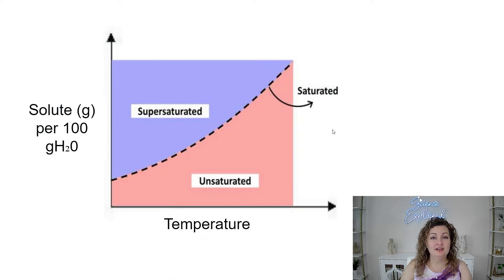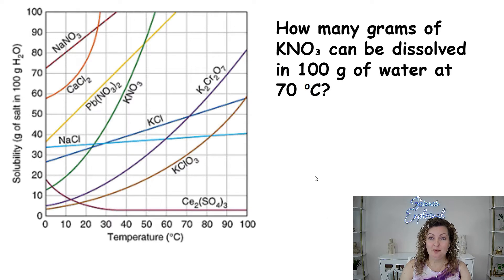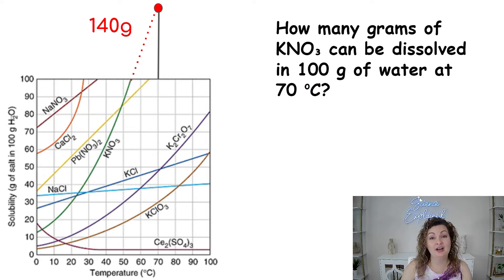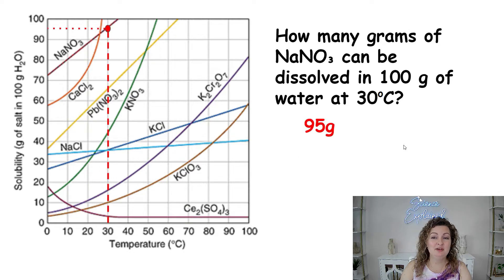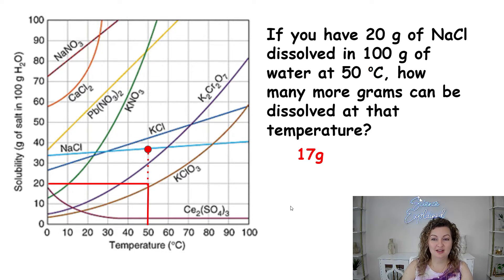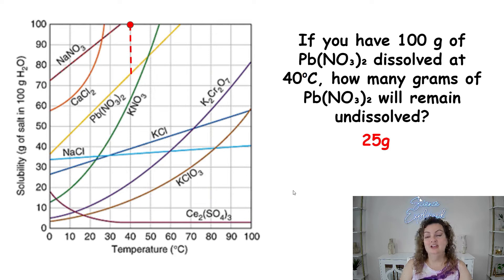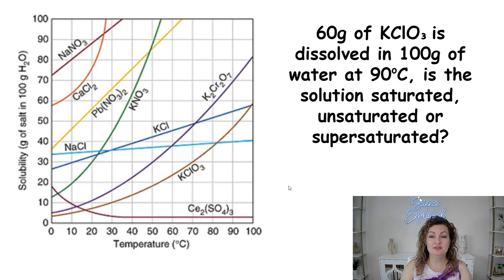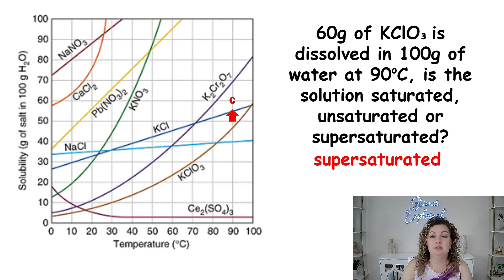Solubility Curves Practice Problems | Master Solubility Curves & Test Your Skills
Mrs. Bodechon will teach you how to master solubility curve questions for your next quiz or test. These graphing questions are given to you with time to pause and answer the questions before the answer the given and explained. She will go over saturated, unsaturated, and supersaturated solutions. She will discuss solutes, solvents, and how to read a solubility curve graph.